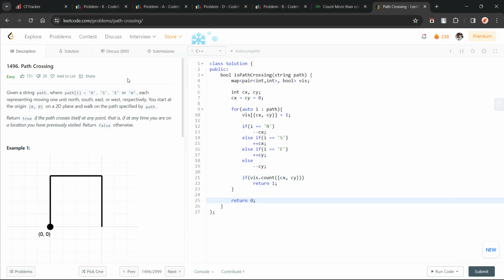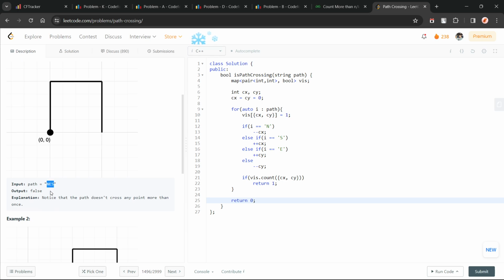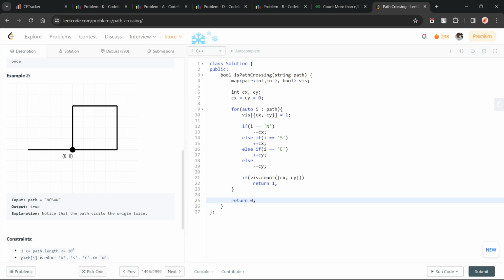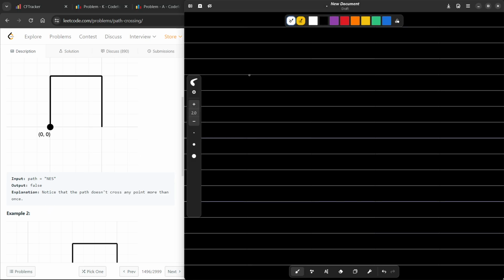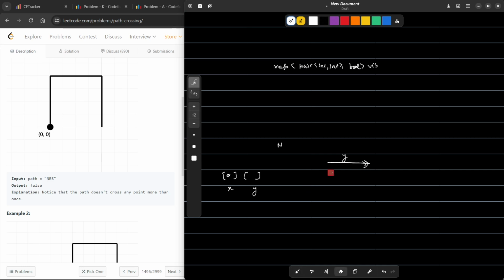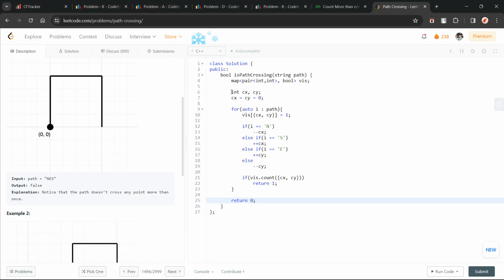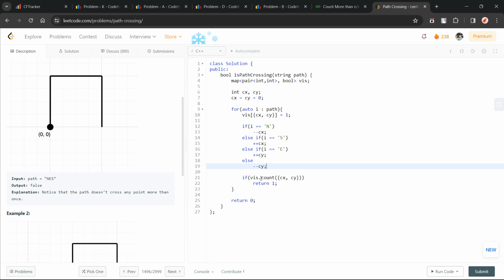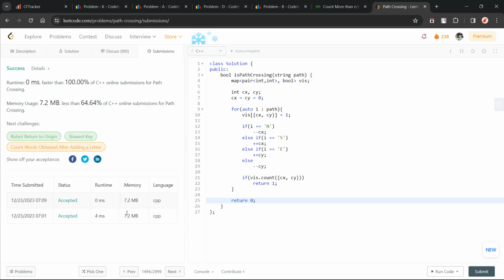Path Crossing | 23 Dec POTD | Leetcode Problem of the Day